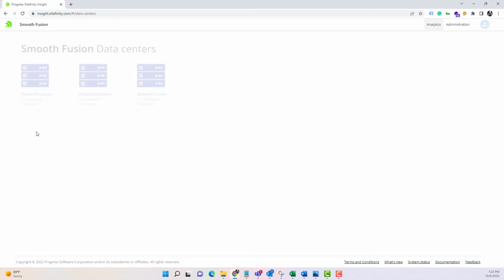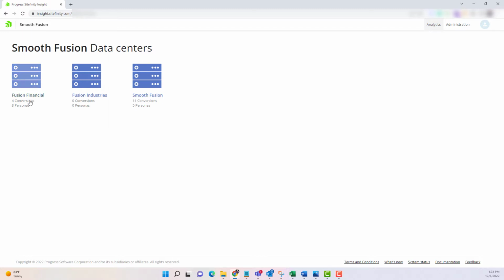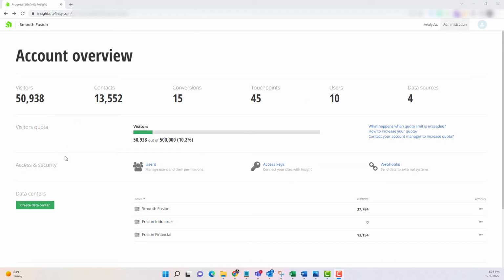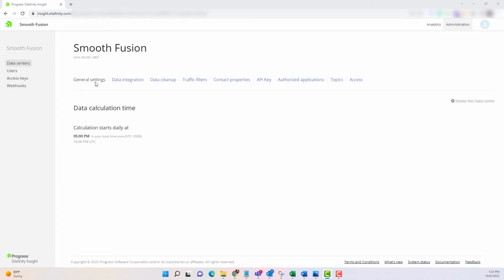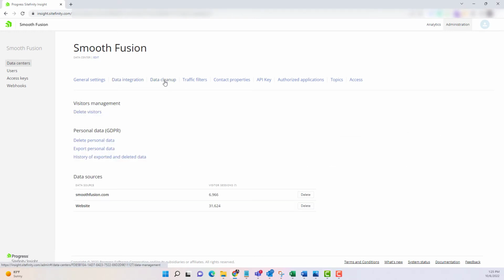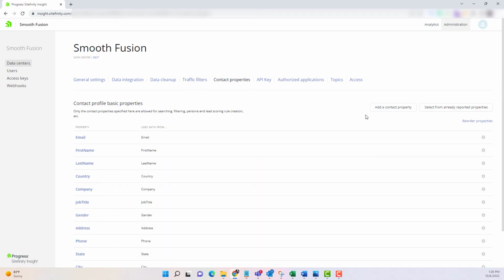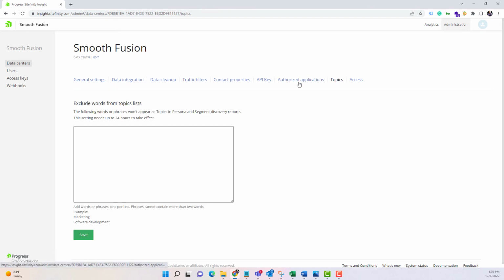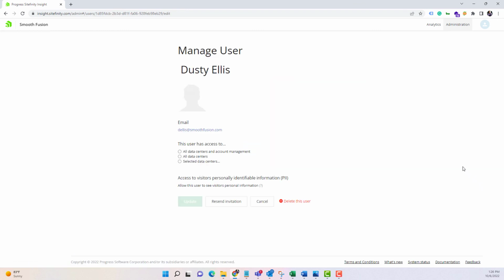Data Center Properties and Settings in Sitefinity Insight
In this video, we will show how to access your data centers in Sitefinity Insight and where you go to edit all of your data center’s properties and settings.